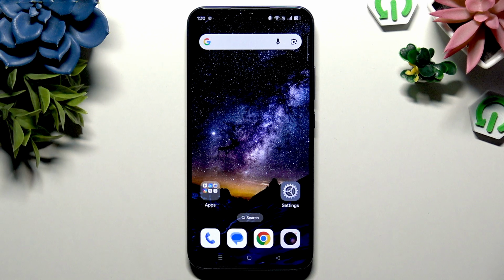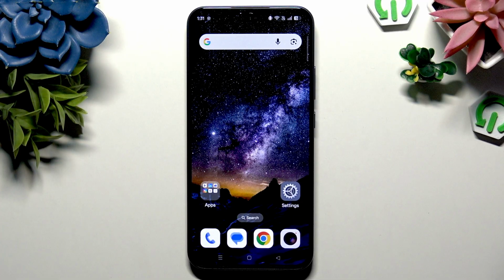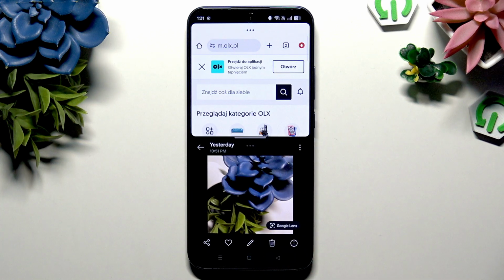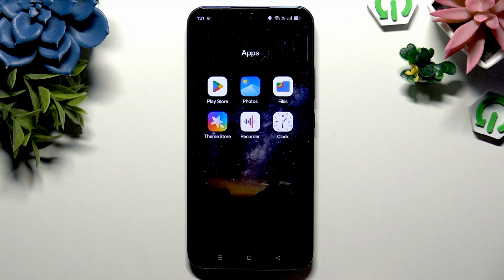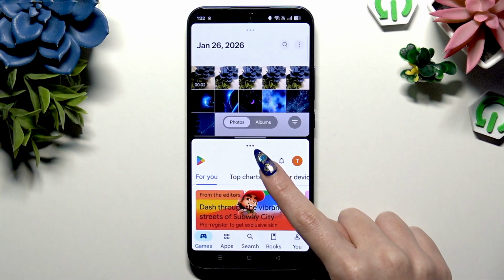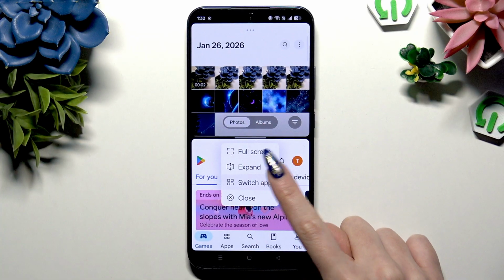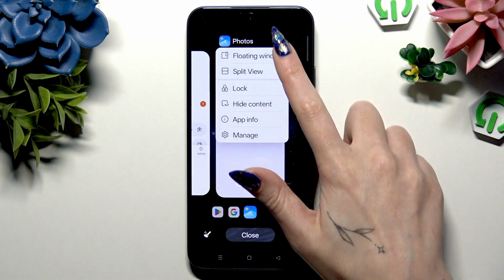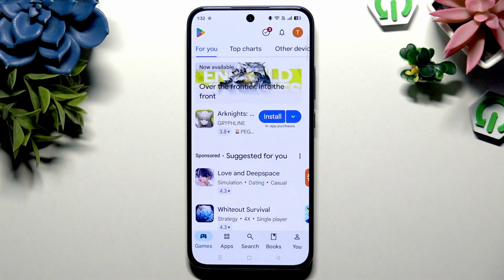OPPO Reno15 FS – How to Open Apps in Split Screen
Learn how to open and use apps in Split Screen View on the OPPO Reno15 FS. In this short video you’ll see how to launch an app to the background, tap the three-dot menu and choose Split View, select a second app, resize the divider, switch apps, and exit Split Screen. These simple steps make multitasking on your Reno15 FS fast and easy, and they work on recent ColorOS versions for this model.

How to open apps in split screen on OPPO Reno15 FS?
How to resize Split Screen on OPPO Reno15 FS?
How to exit Split Screen on OPPO Reno15 FS?

0:00 Intro – What we’ll show
0:08 Launch the first app and run it in background
0:19 Tap the three dots menu and select Split View
0:28 Pick the second app to open in split screen
0:34 Resize the divider – drag to adjust window sizes
0:42 Exit Split Screen – swipe one app away or press Home
1:04 More three-dot options: Expand / Switch / Close / Full Screen
2:01 Outro – like, comment and subscribe